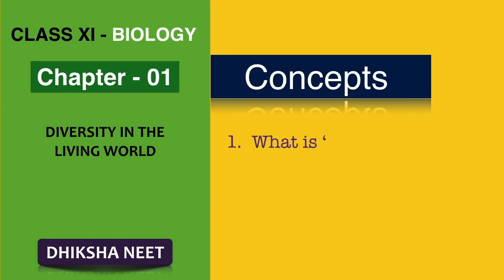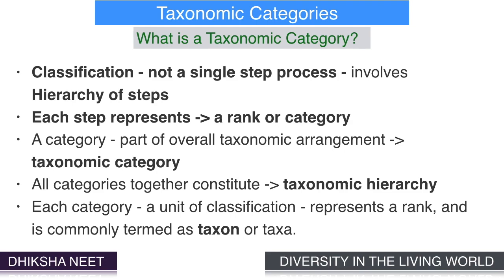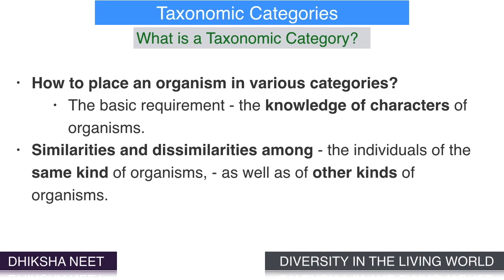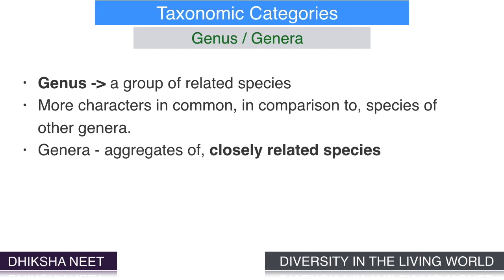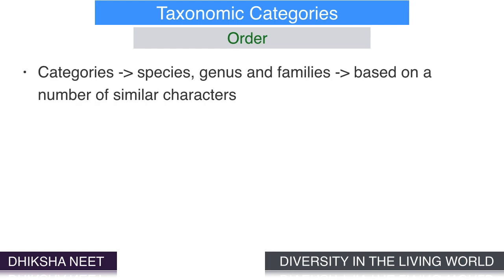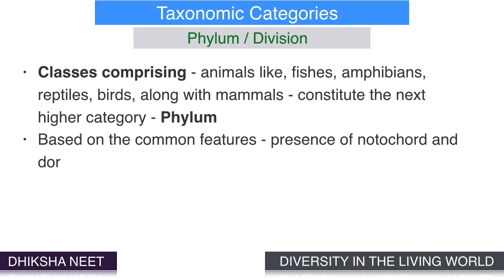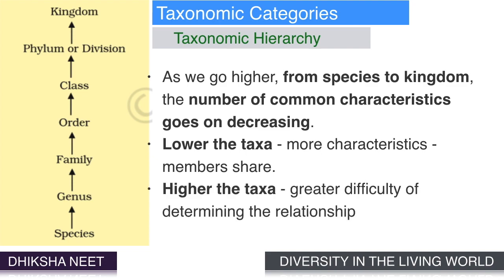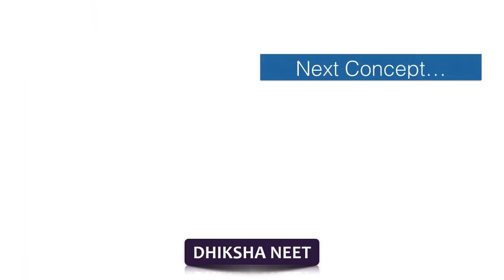✌️✌️✌️NEET Repeated Questions - many years - in this concept 'Taxonomic Categories' - explained✌️✌️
There are four concepts, discussed in the first chapter - ‘Diversity in the Living World’. They are
1. What is ‘Living’?
2. Diversity in the Living World
3. Taxonomic Categories
4. Taxonomical Aids
The third  concept - ‘Taxonomic categories’ is explained in this video.